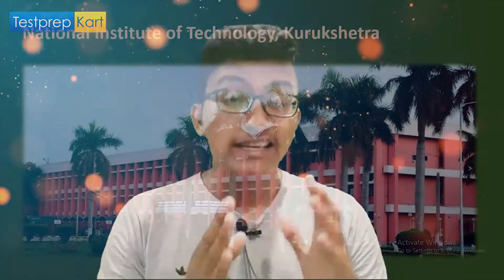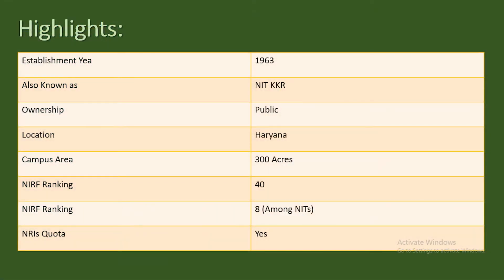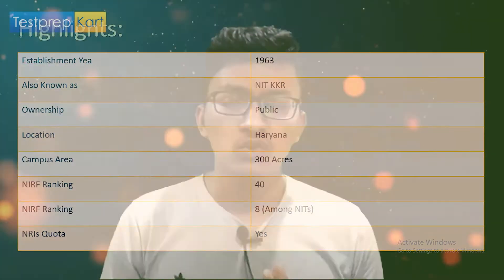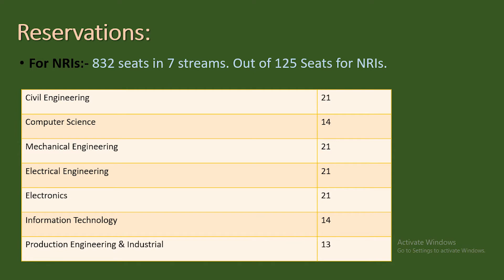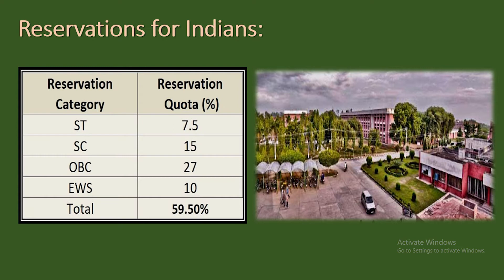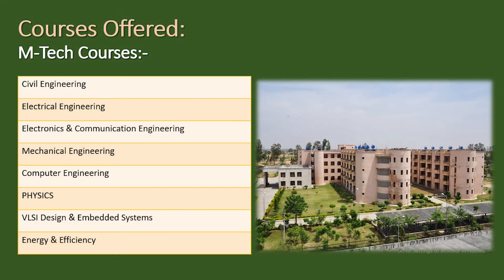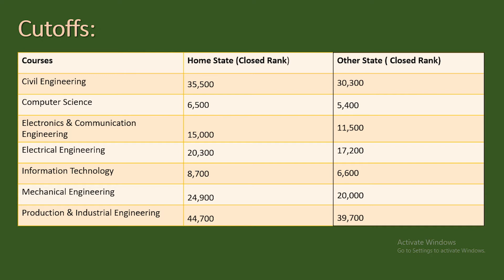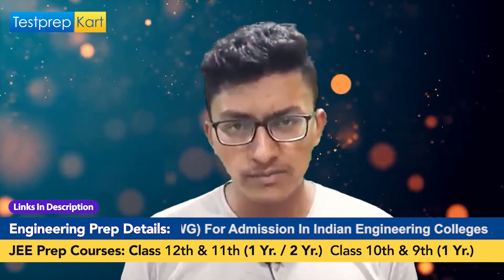NIT Kurukshetra - Eligibility, NRI Quota, Courses Fee, Cutoff, Admission Process, Scholarship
🔥NIT Kurukshetra
The National Institute of Technology (NIT) Kurukshetra is ranked 40th among India's top engineering colleges in the NIRF Ranking 2020, and 27th in the Week 2020. NIT Kurukshetra is well-known for its B.Tech programme among its many offerings. The admission to B.Tech at NIT Kurukshetra is solely based on the JEE Main ranking, followed by the JoSAA Counselling.

🔥NIT Kurukshetra NRI Quota
YES. There is special 15% seats reserved for the NRIs students, under this quota.

🔥NIT Kurukshetra Eligibility Criteria
In order to take admission into B. Tech programme student must pay the ₹56,716 (1st Year Fees) & should cleared the 10+2 + JEE Main.

🔥NIT Kurukshetra Admission Process
Admission to all courses at NIT Kurukshetra is dependent on the results of the qualifying entrance test, which is followed by counselling. Candidates seeking admission to NIT Kurukshetra B.Tech will take the JEE Main entrance exam between April 27 and 30, 2021, and May 24-28, 2021.

🔥The GATE exam result for NIT Kurukshetra M.Tech admission has been released. Seat allocation is done by GATE CCMT counselling. The application process for CCMT counselling is scheduled to begin shortly.

🔥NIT Kurukshetra Required Entrance Exam
NRIs student must have cleared the JEE Main Examination.